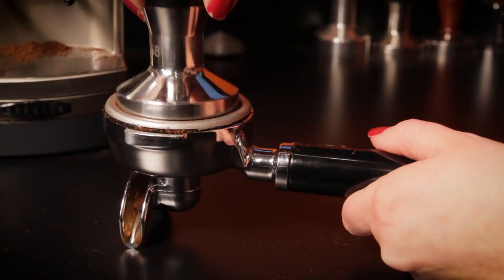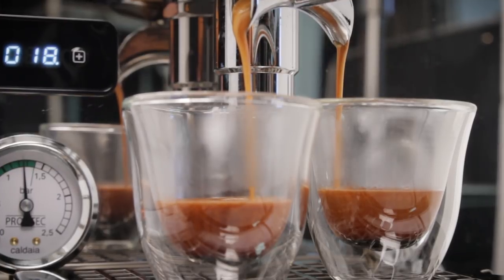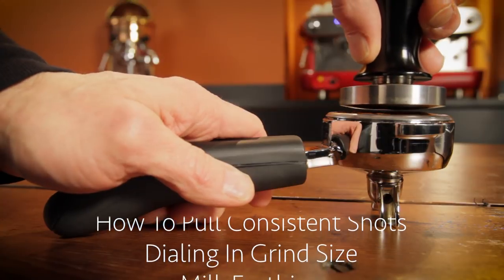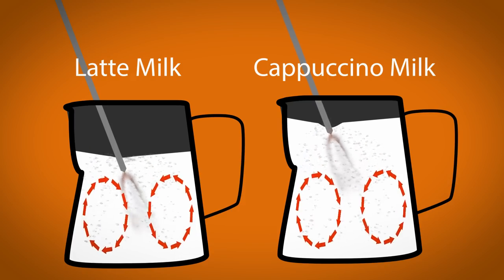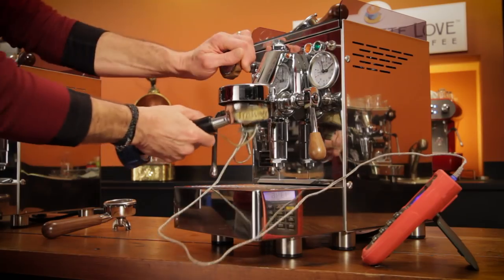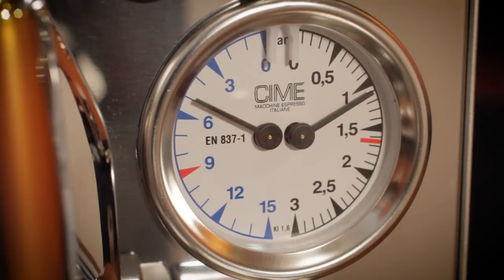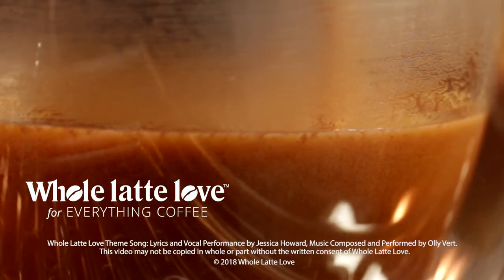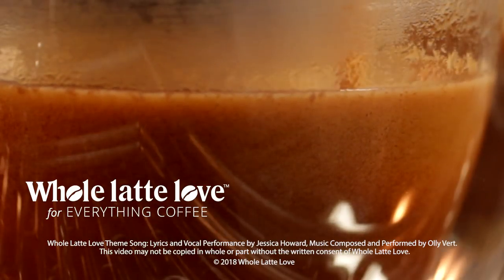Espresso for Beginners Playlist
Learn how to make espresso. Marc from Whole Latte gives you an intro to the machines, techniques and more. It's a crash course in getting started in home espresso.
A playlist takes you through choosing an espresso machine, grinder and the basic techniques from grind size to milk frothing and how to make a variety of espresso and milk-based beverages.

Espresso Machines for Beginners
How to Choose a Coffee Grinder for Beginners
How to Pull Consistent Espresso Shots
How To: Basic Espresso Techniques - Dialing in Grind Size
Milk Frothing for Beginners
Quick Tip: 6 Common Milk Frothing Mistakes
5 Things New Semi-Automatic Machine Owners Should Know
How to Choose an Espresso Tamper
Quick Tip: Defining Milk Based Espresso Drinks
Quick Tip: Defining Espresso Drinks